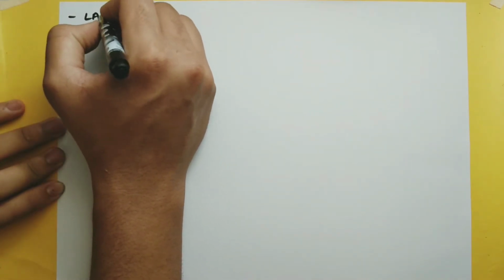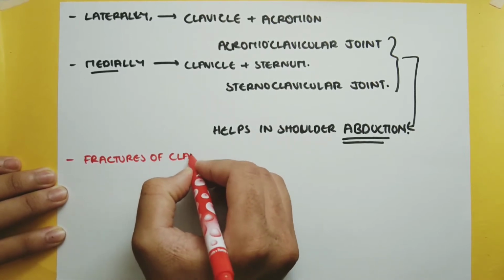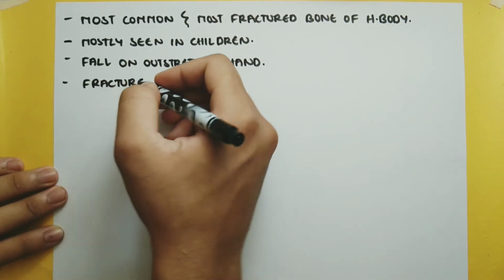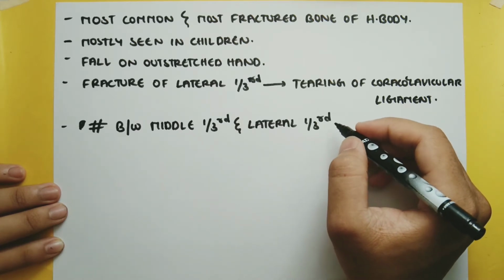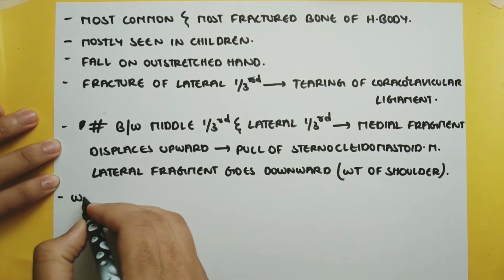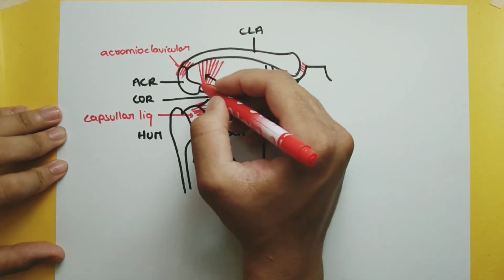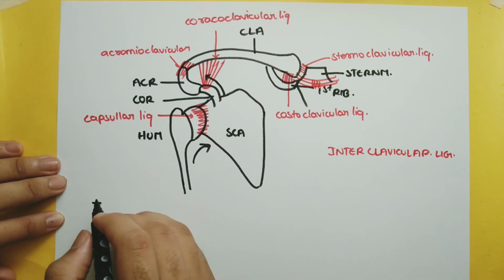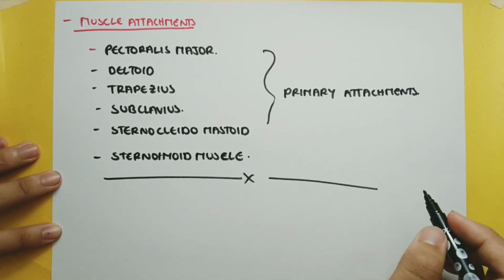CLAVICLE BONE ANATOMY part 2.